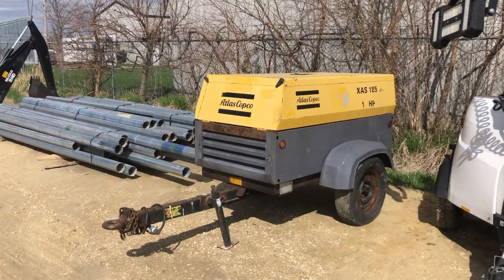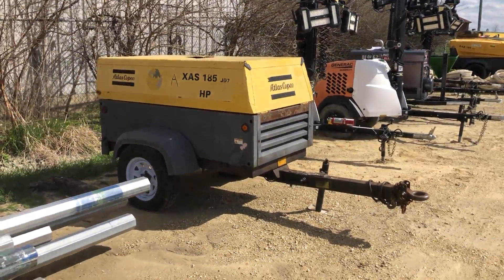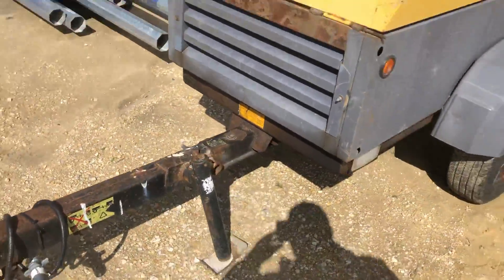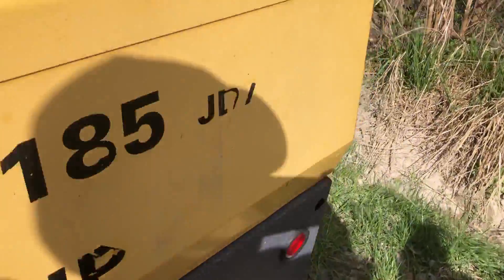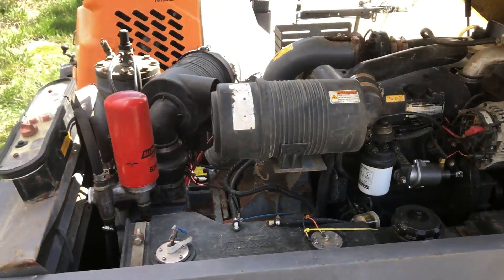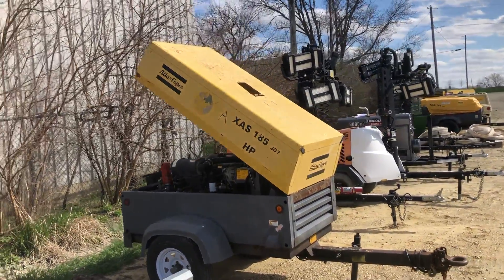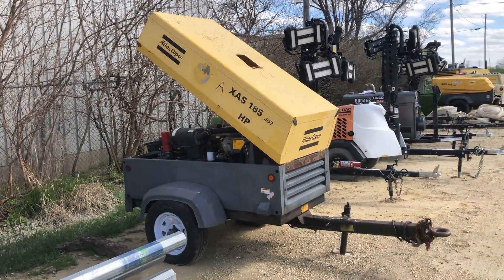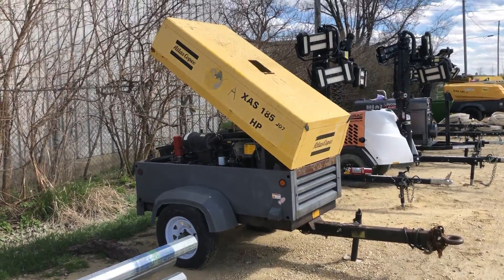2012 ATLAS COPCO XAS185JD7TBV For Sale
Title: 2012 ATLAS COPCO XAS185JD7TBV For Sale